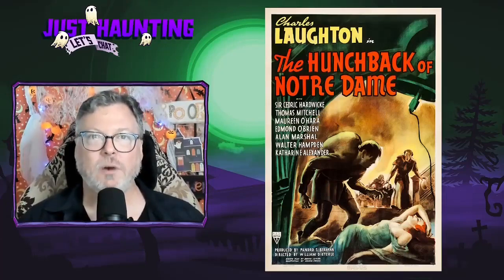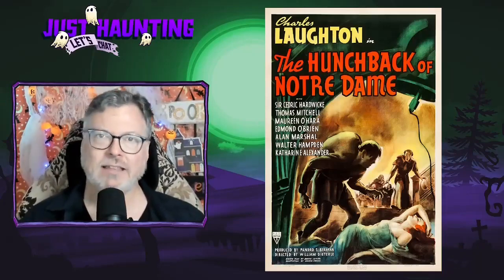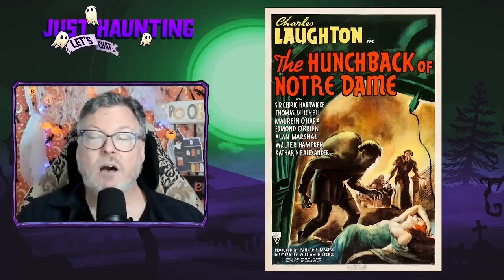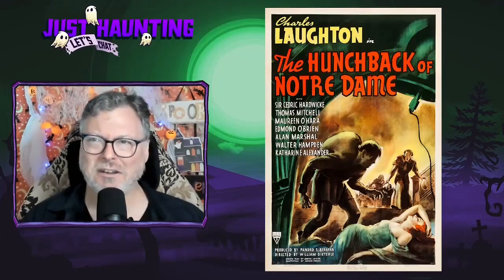Jack Detroit Shares Classic Hollywood Horror Movies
In this video, Jack Detroit talks about the early days of Hollywood movies and the classic monster movies.  This is a history lesson. Jack also talks about disabilities, horror themes, and defining what is a monster.

Support Jack Detroit by visiting
esljack.stream